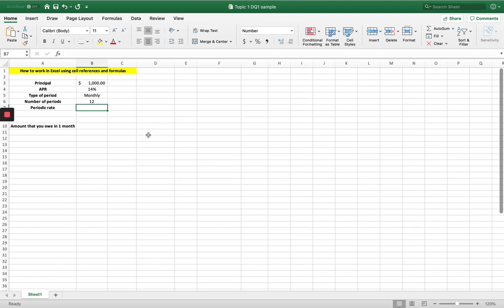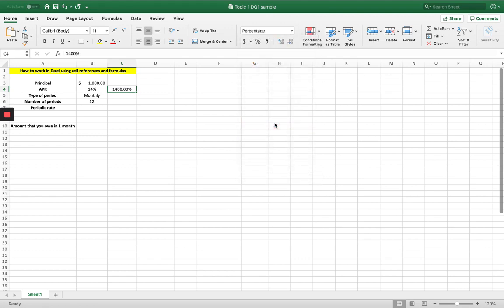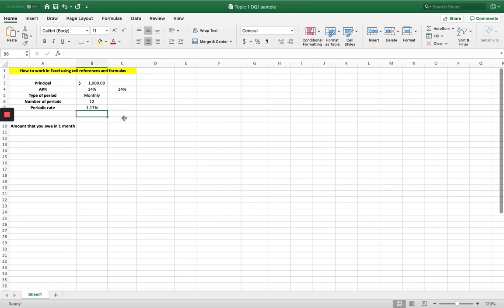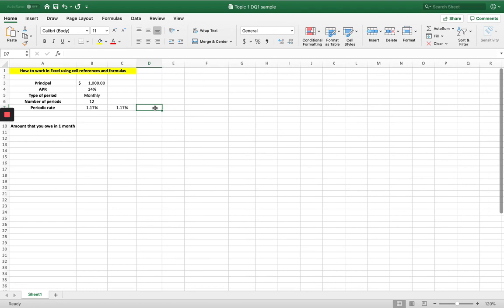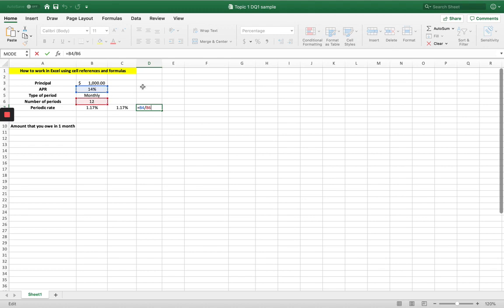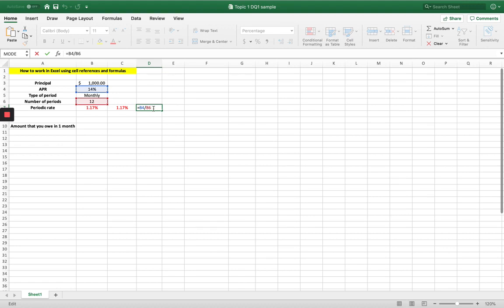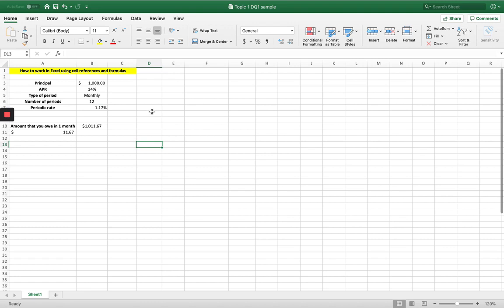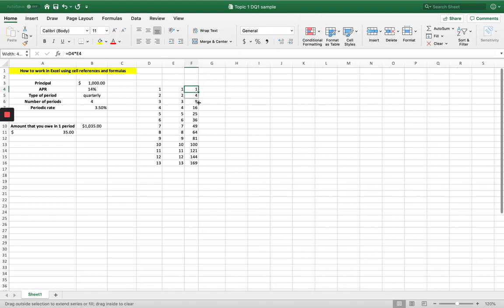MAT 144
Cell references and formulas